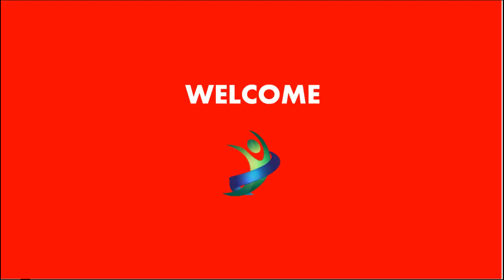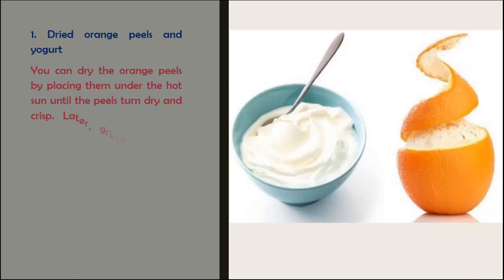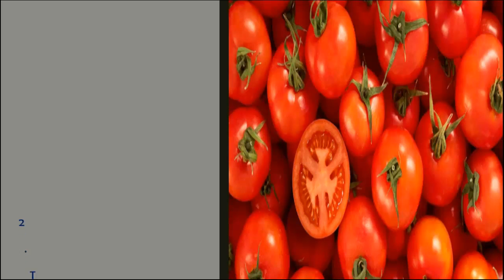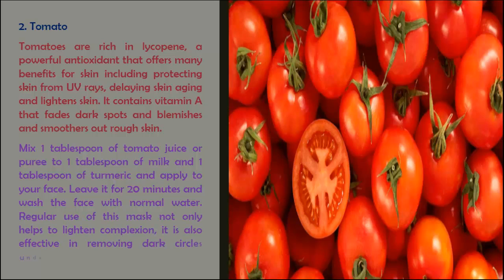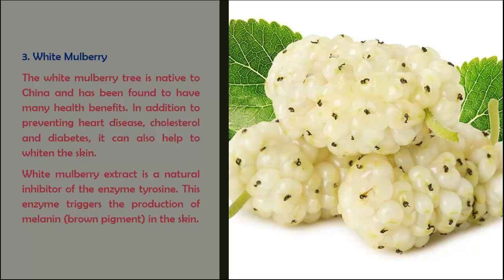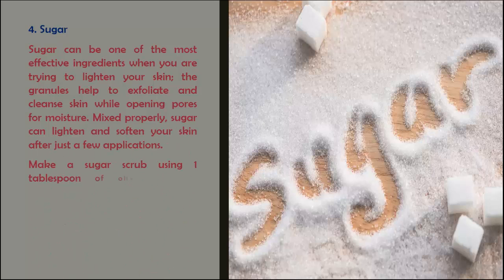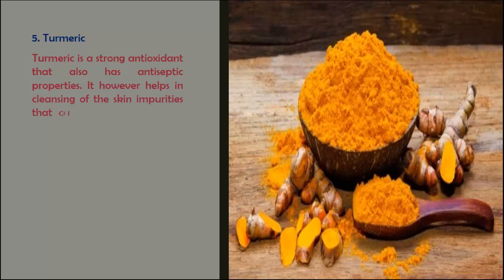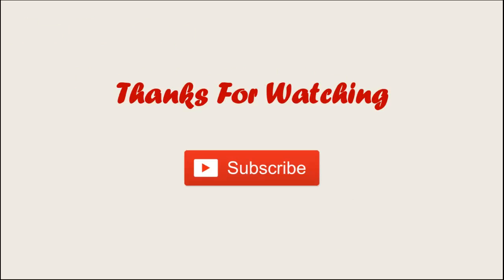Skin whitening creams that work fast | Fairness tips for dark skin | Body skin lightening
Do you hear about skin whitening natural cream? These are better than other whitening creams.

So watch this video and be healthy and happy.